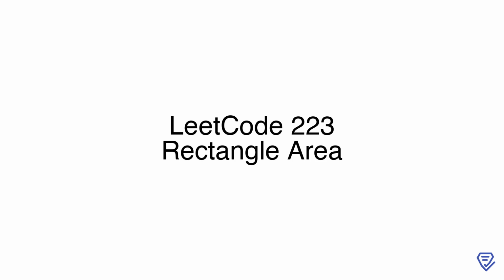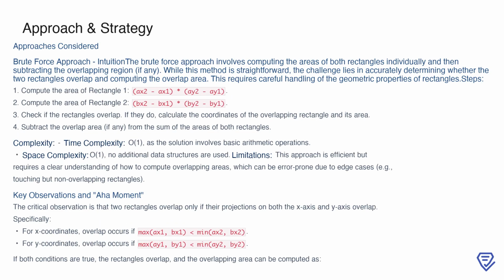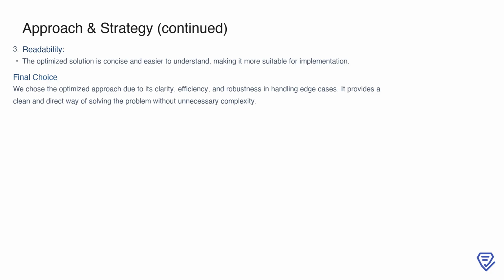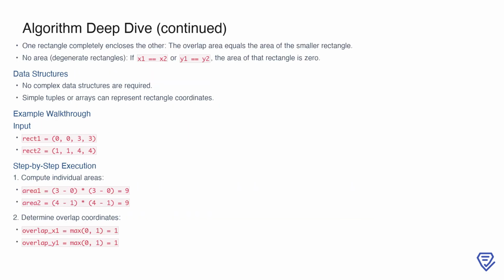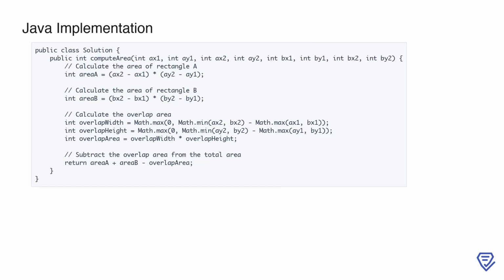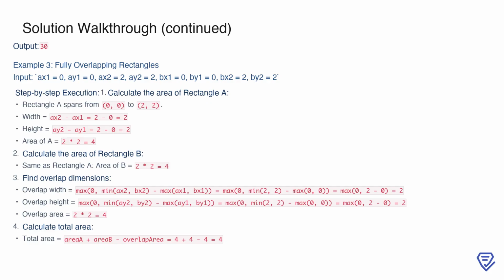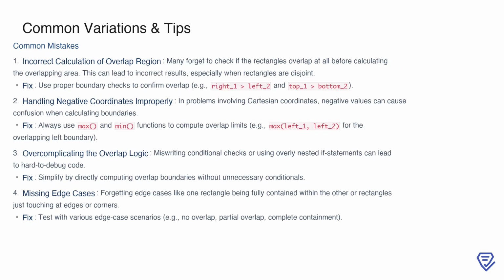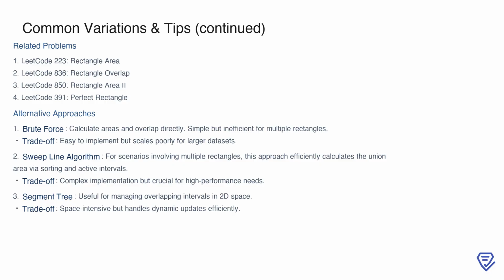LeetCode 223: Rectangle Area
Difficulty: Medium

📚 Topics: Array, Math, Sorting, Tree

⏱️ Timestamps:
00:00 - LeetCode 223: Rectangle Area
00:26 - Problem Statement
01:16 - Problem Statement (continued)
01:49 - Problem Statement (continued)
02:38 - Problem Statement (continued)
03:17 - Problem Statement (continued)
04:05 - Approach & Strategy
05:38 - Approach & Strategy (continued)
06:58 - Approach & Strategy (continued)
08:02 - Approach & Strategy (continued)
08:46 - Algorithm Deep Dive
09:43 - Algorithm Deep Dive (continued)
10:51 - Algorithm Deep Dive (continued)
11:52 - Algorithm Deep Dive (continued)
13:00 - Algorithm Deep Dive (continued)
14:10 - Python Implementation
15:50 - Java Implementation
16:18 - Solution Walkthrough
17:56 - Solution Walkthrough (continued)
19:03 - Solution Walkthrough (continued)
20:10 - Solution Walkthrough (continued)
20:28 - Time & Space Complexity
21:43 - Time & Space Complexity (continued)
22:31 - Time & Space Complexity (continued)
23:31 - Time & Space Complexity (continued)
24:12 - Common Variations & Tips
25:38 - Common Variations & Tips (continued)
26:57 - Common Variations & Tips (continued)
28:20 - Conclusion
28:47 - Thank You!